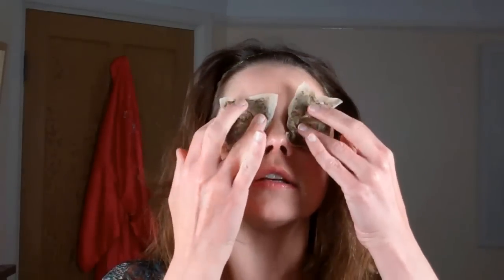Tips + Tricks Reducing Under Eye Puffiness